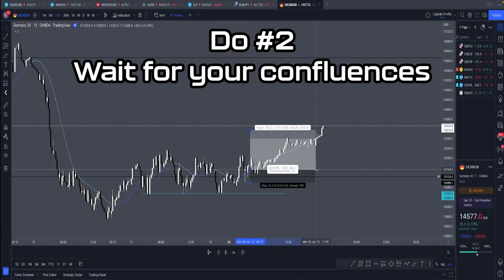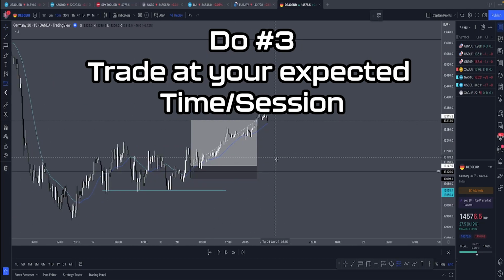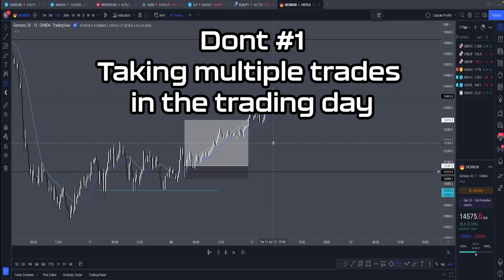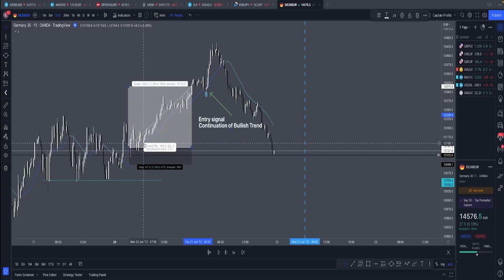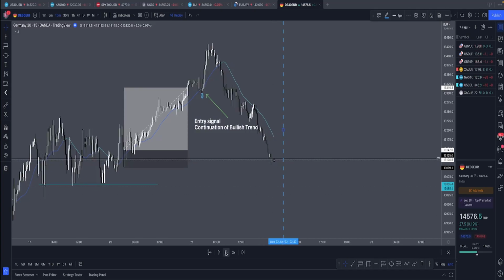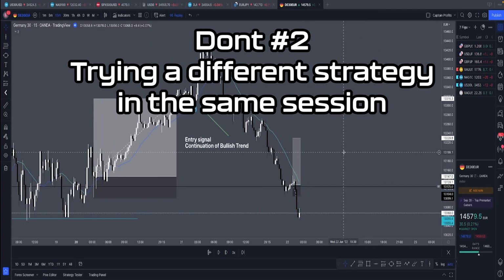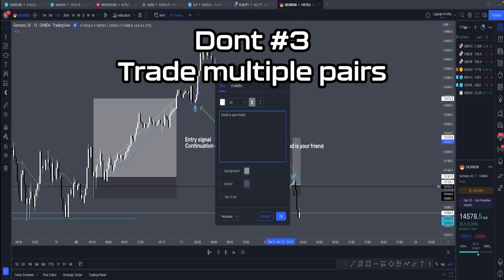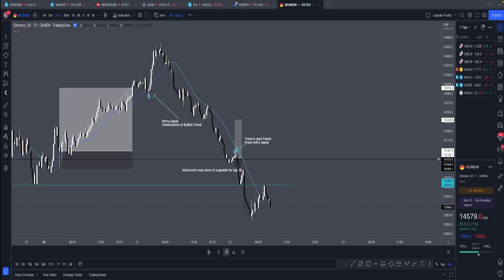How To Backtest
Perfect practice makes perfect, backtesting is a great technique to use when you want to practice your trading strategy